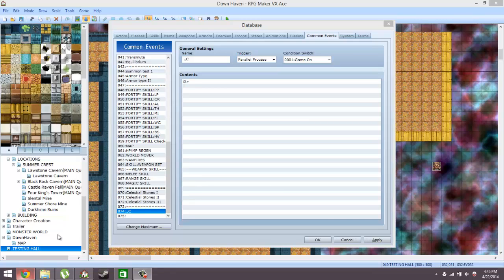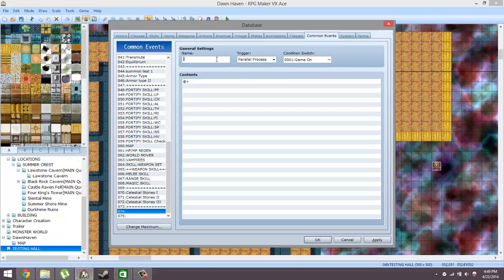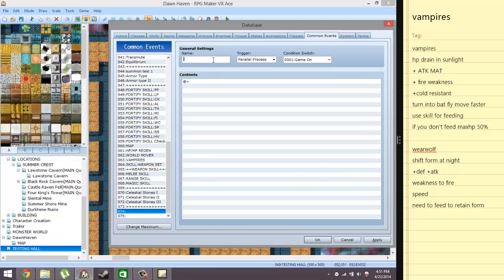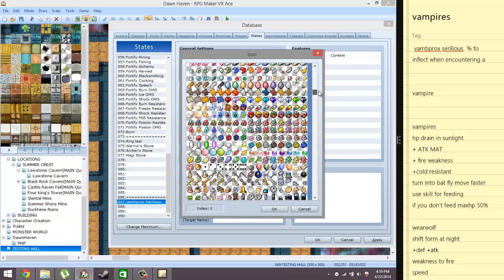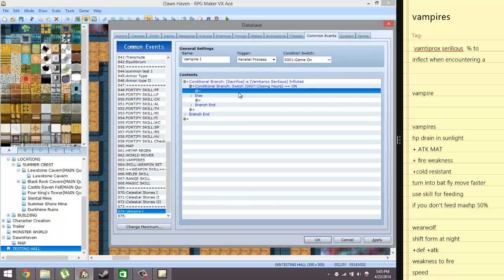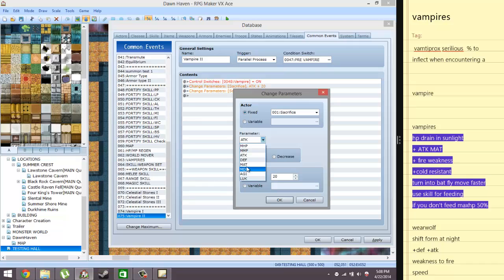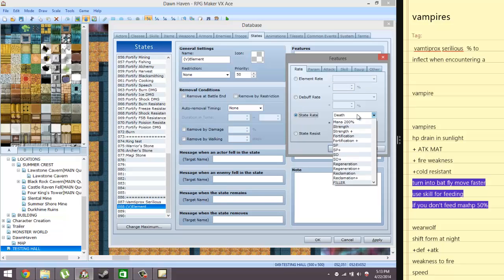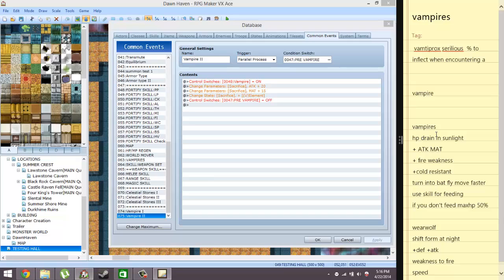Lets Make An Open World RPG DawnHaven: EP25 Vampires I